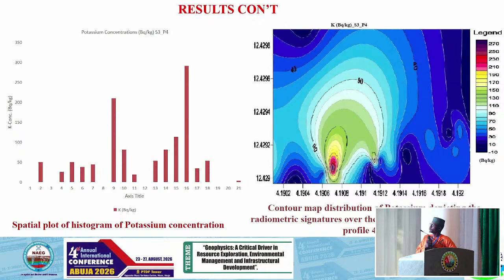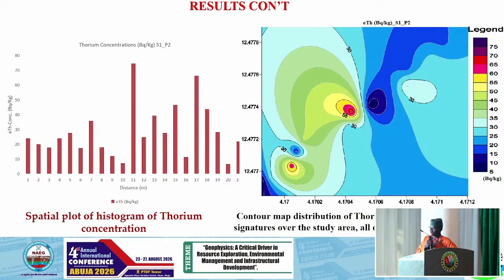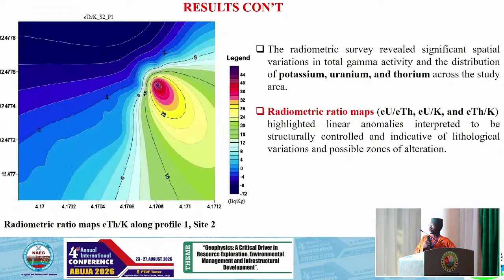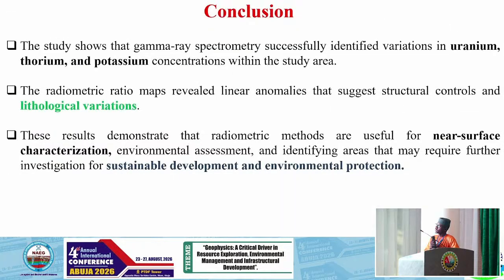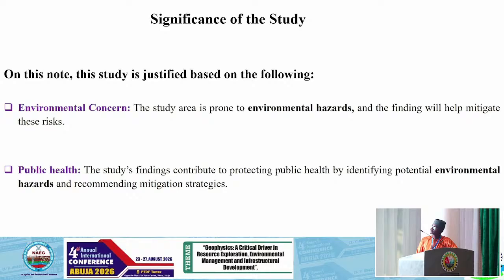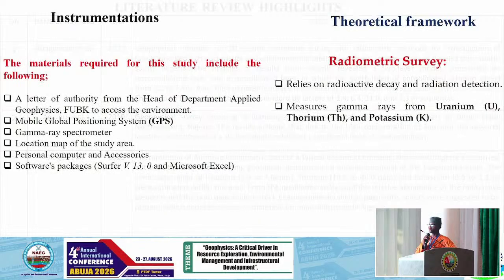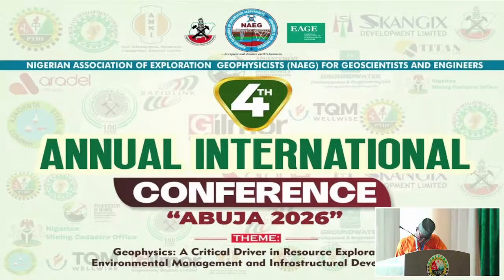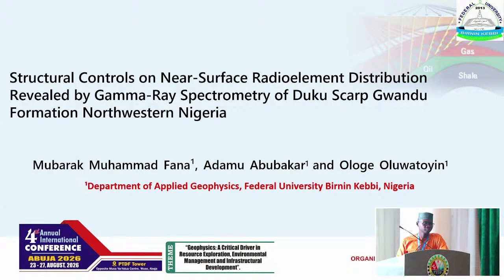MARCH GLOBAL COMMUNION SERVICE WITH PASTOR CHRIS || MARCH 2ND 2025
Join Pastor Chris Live at the March Edition Of the Global Communion Service. It surely would be a time of inspiration and greater glory.
It starts at 3pm GMT +1